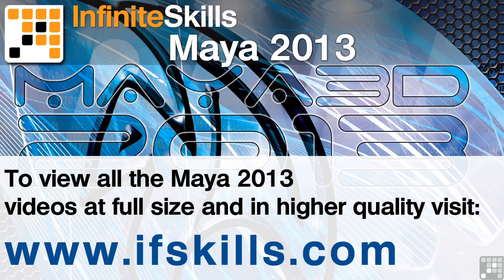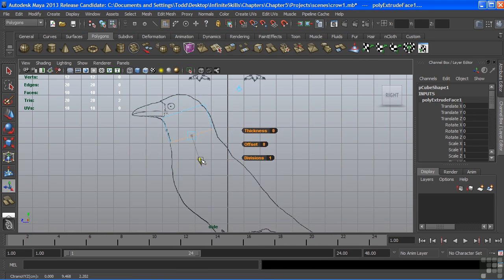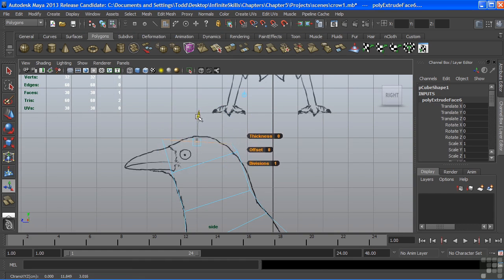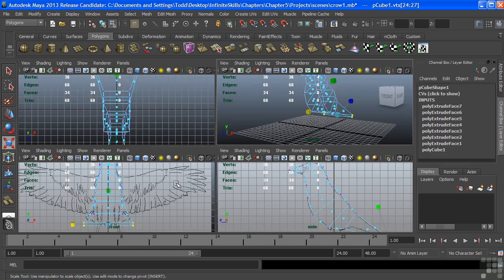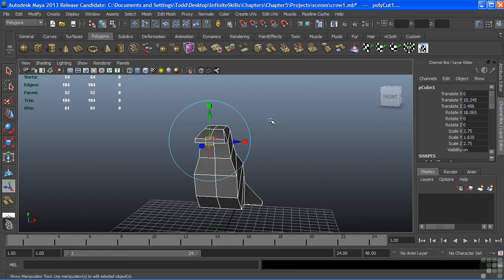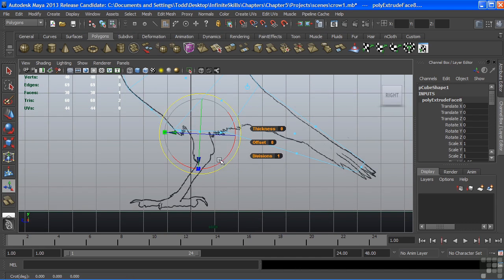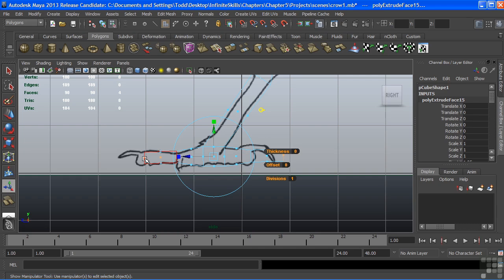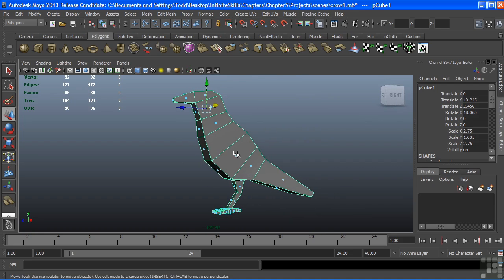Maya 2013 Tutorial | Extrude and Cut Faces